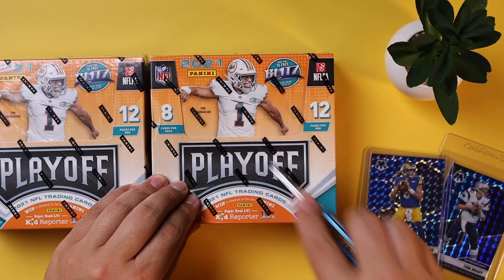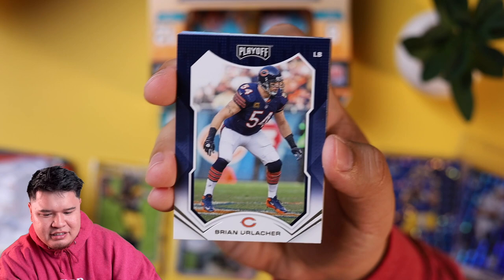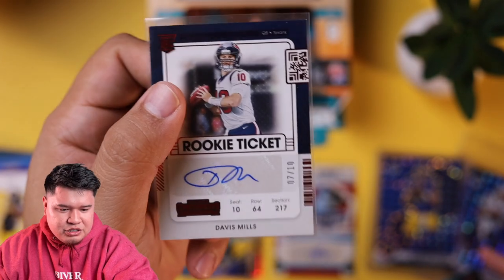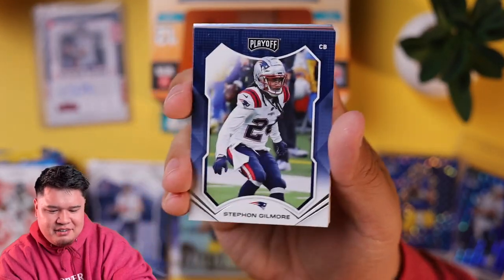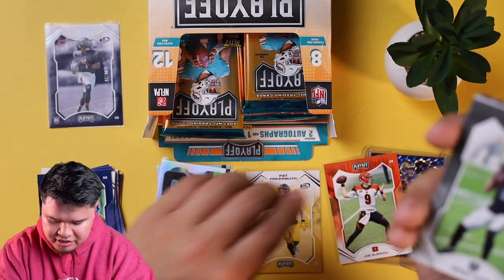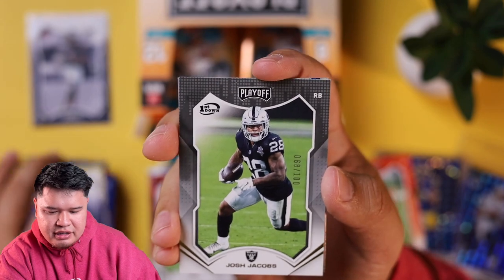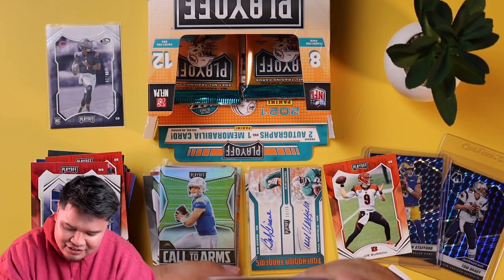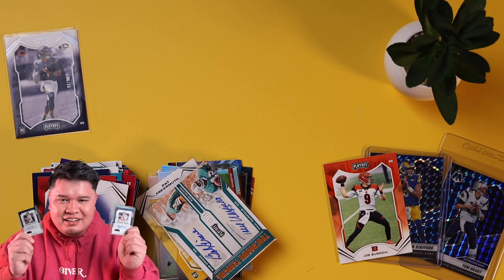2021 Panini NFL Playoff Hobby Box First Look || First $1k+ Card Hit!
Intro 00:00
Box #1 Opening 00:54
Box #2 Opening 14:04
Outro/Giveaway Infor 27:46

My Gear 😊

Editing
External Harddrive